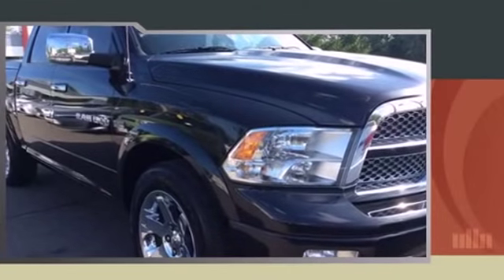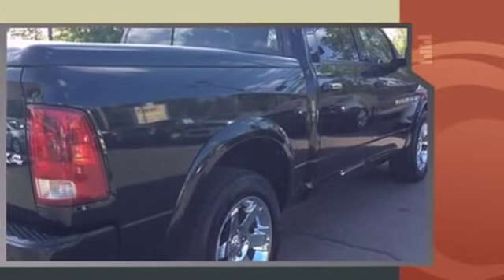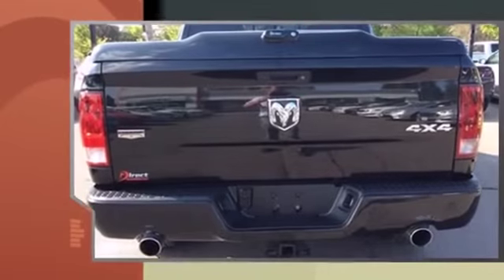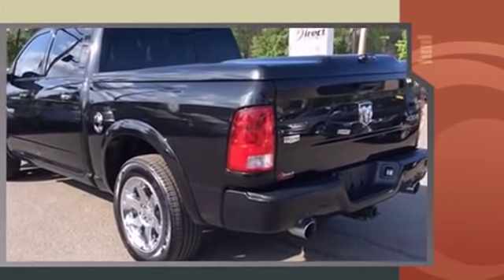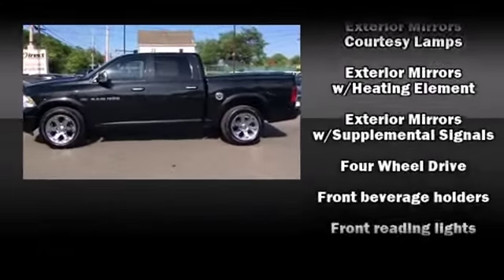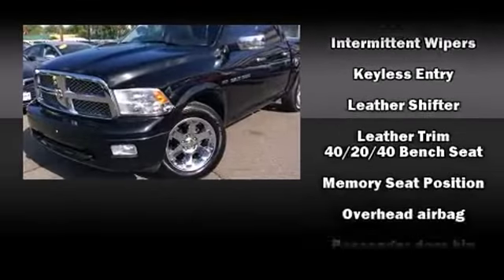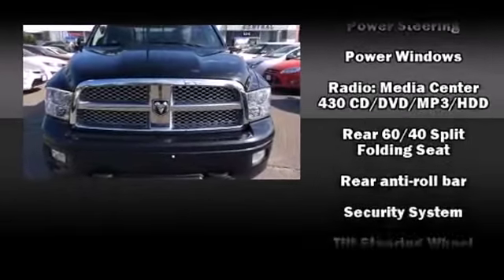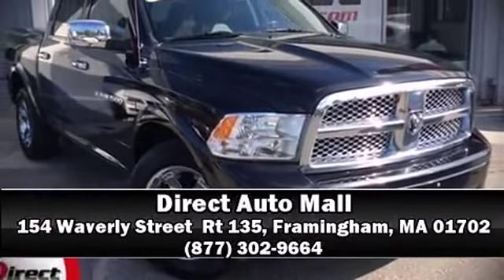2011 Ram 1500 in Medford, MA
2011 Ram 1500 in Medford, MA
if you are looking for a 2011 Ram 1500 in Medford, MA you will find it here. Over 300 vehicles in our inventory. The 2011 Ram 1500 in Medford, MA can be yours.